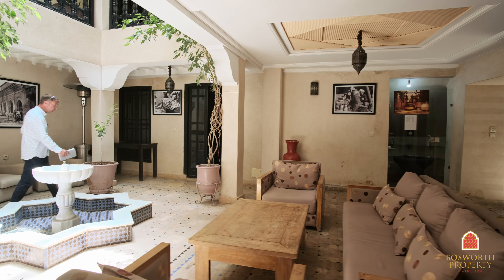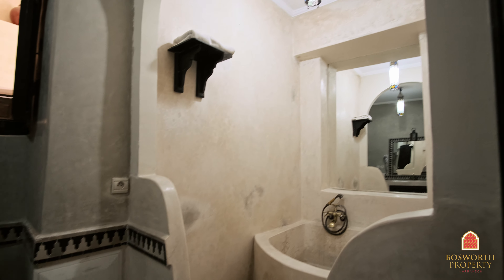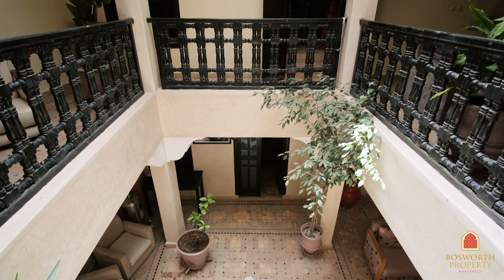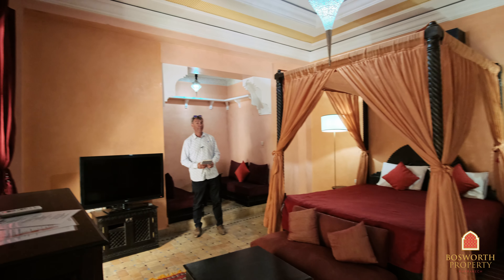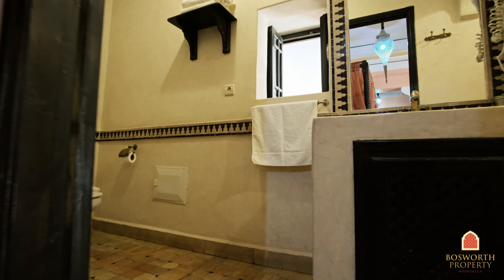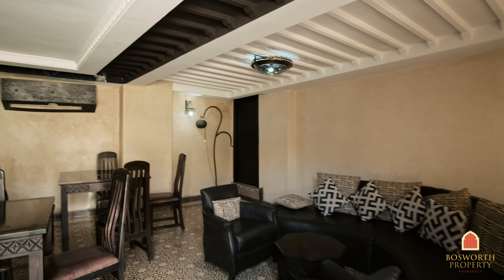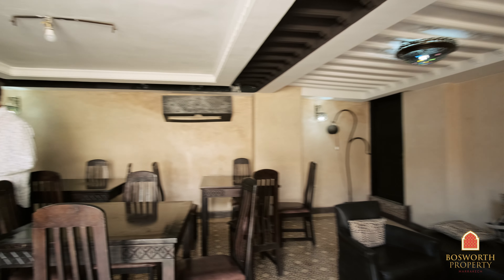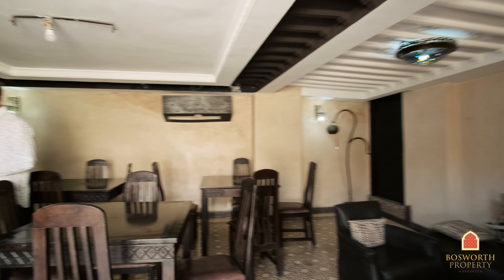Turnkey Boutique Riad Hotel For Sale Marrakech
Turnkey Boutique Riad Hotel For Sale Marrakech. Fabulous location in Laksour. 7 en suite bedrooms. Stunning terrace views. Rooftop jacuzzi. In excellent condition throughout. Amazing value at just E700K.